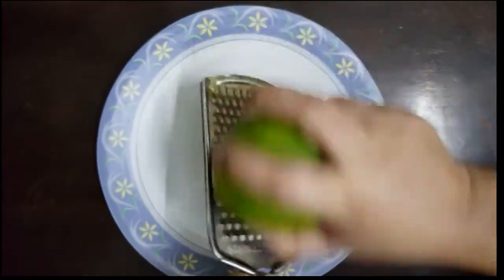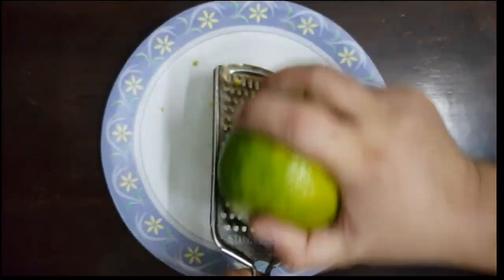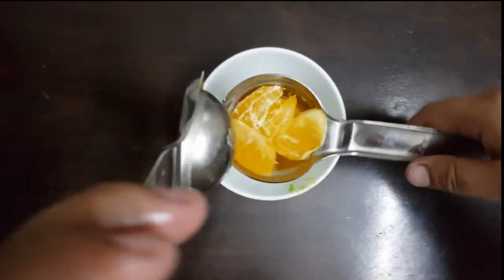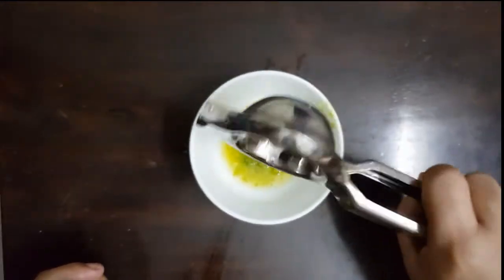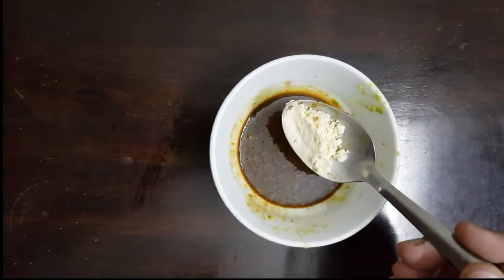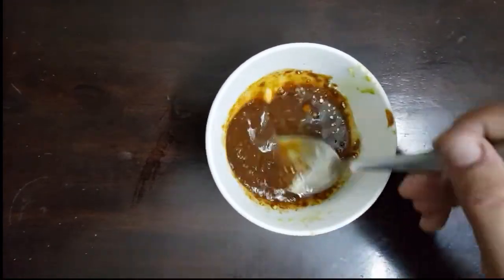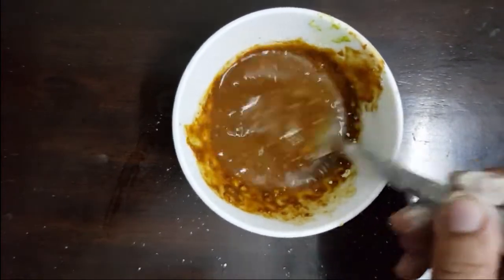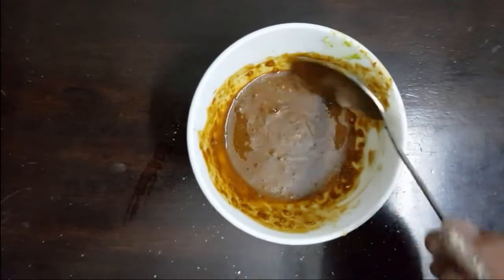| 15 DAYS 15 FACE PACKS | NAVRATRA TO KARWACHAUTH SERIES | DAY 3|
Hi friends, this is the third video of 15 days face pack challenge series. This face pack is a special one  - it acts as a skin polish and will give you a feel of aromatherapy as well.